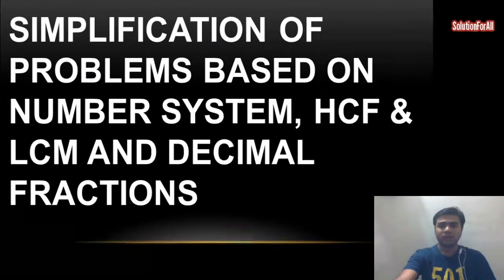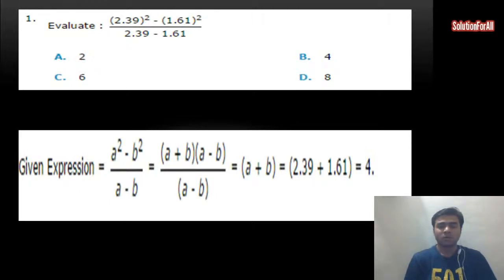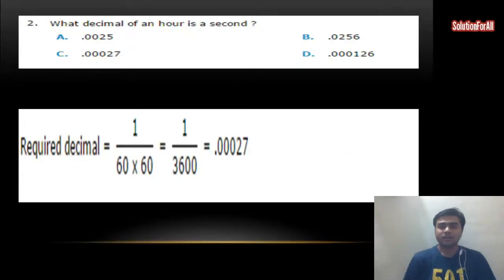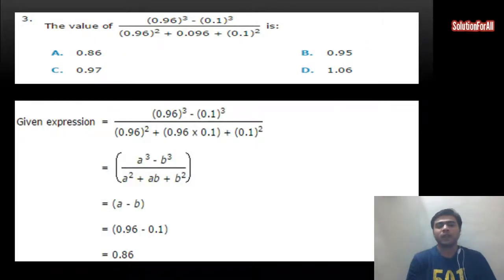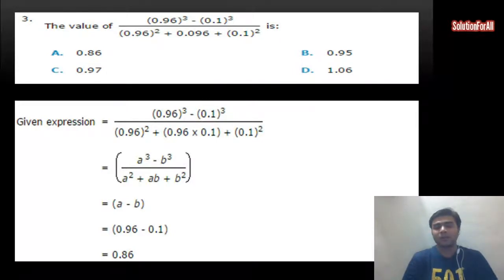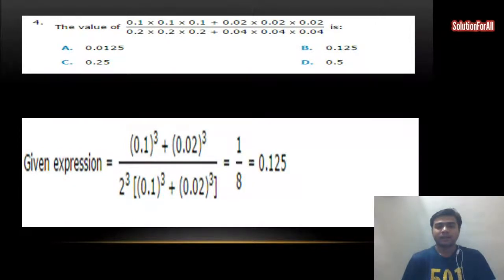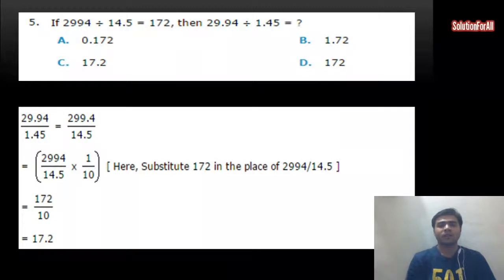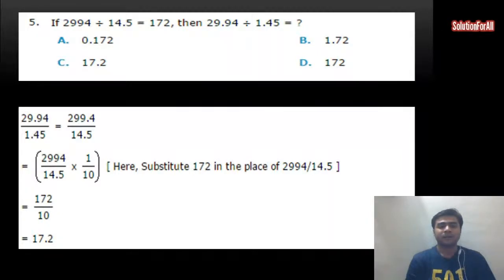Solved problems on Decimal Fraction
Simplification of problems based on number system hcf & lcm and decimal fractions.